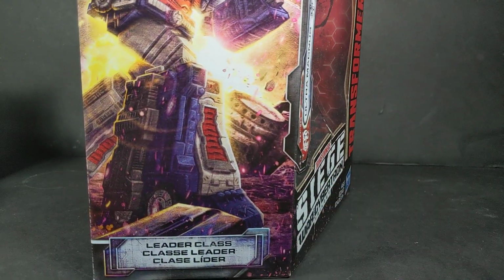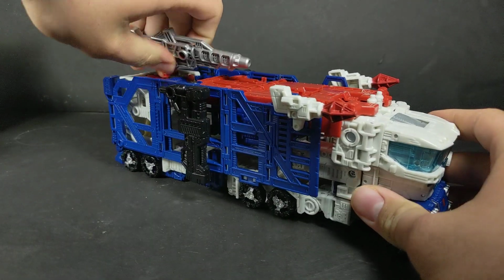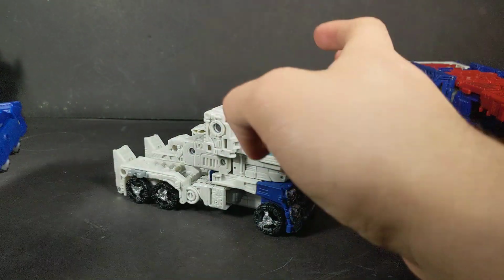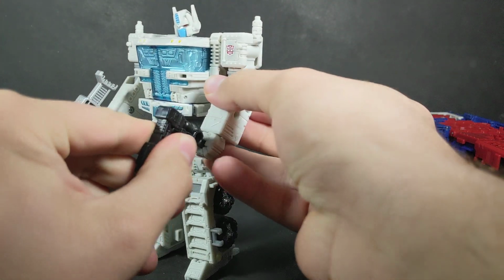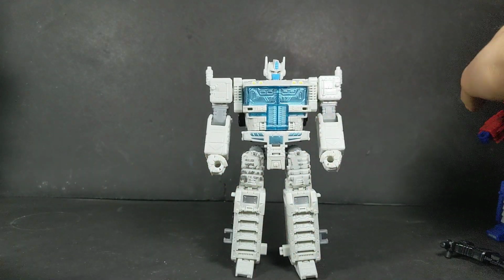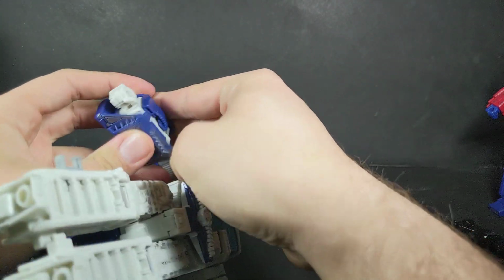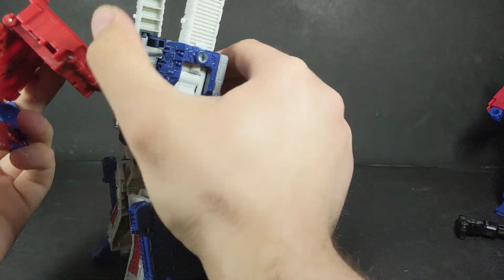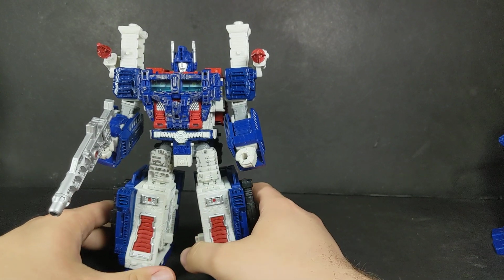Transformers War For Cybertron: Siege || WFC S-13 Ultra Magnus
I definitely like this as my CHUG Ultra Magnus more than the Combiner Wars version.